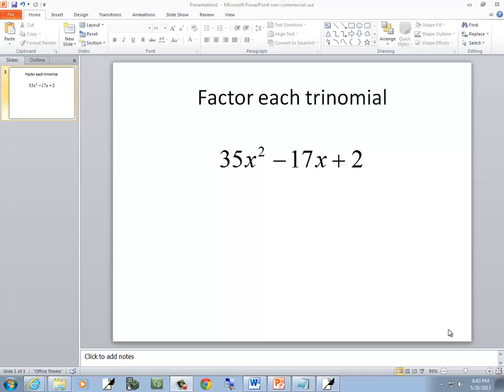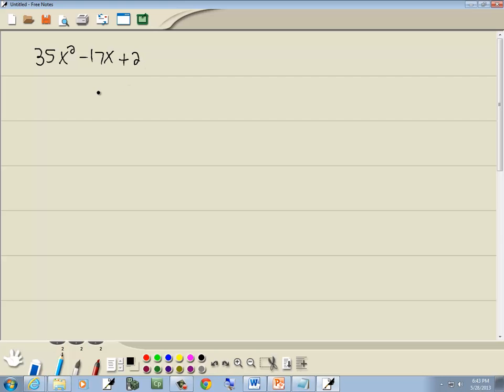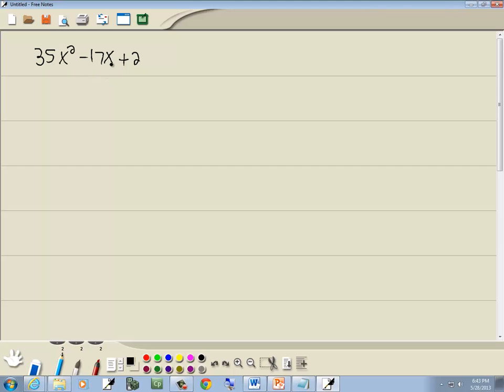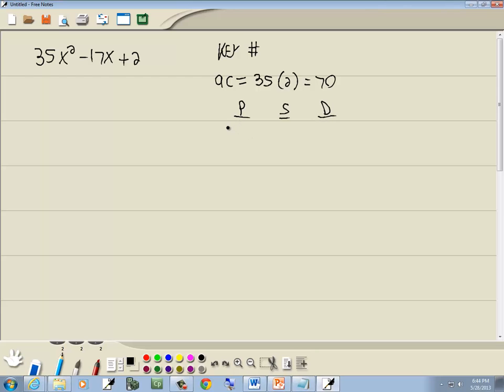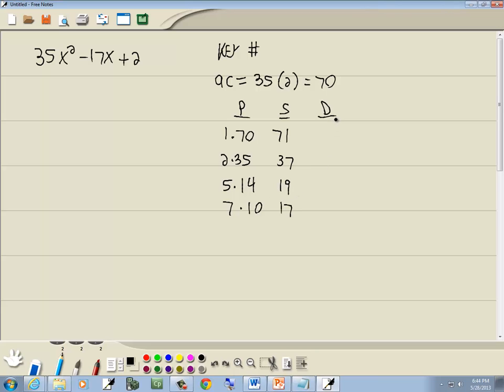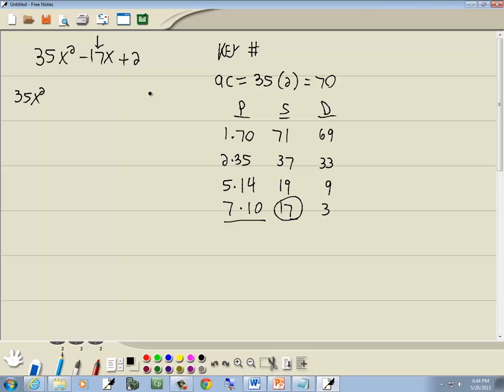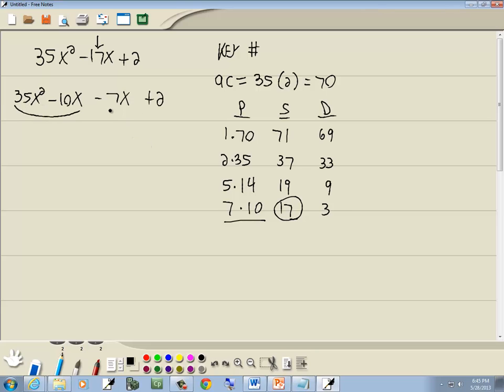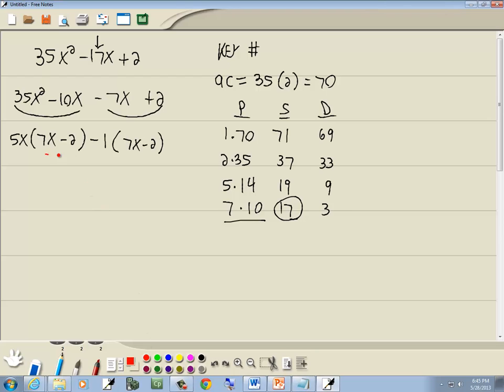College Algebra Homework - Factoring - Key Number Method - P0958779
College Algebra Homework - Factoring - Key Number Method - P0958779.  for more videos